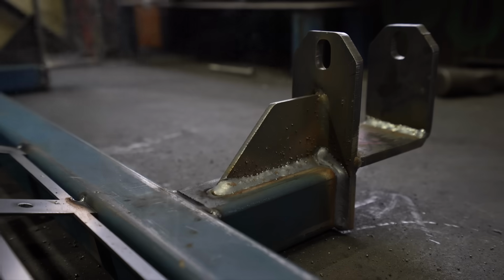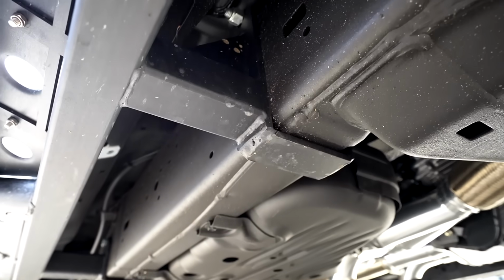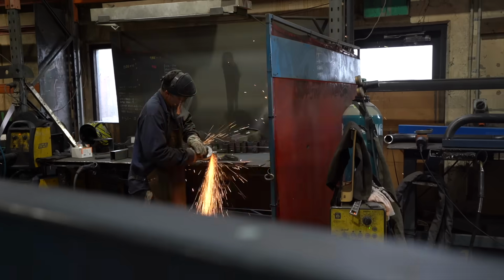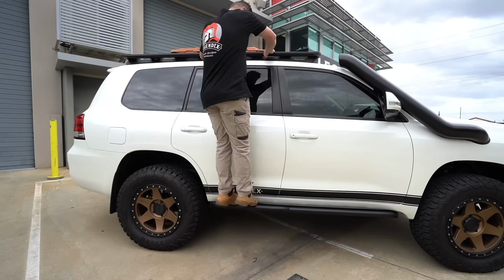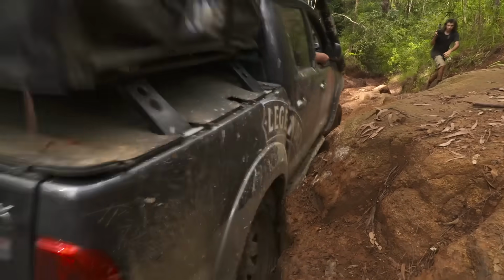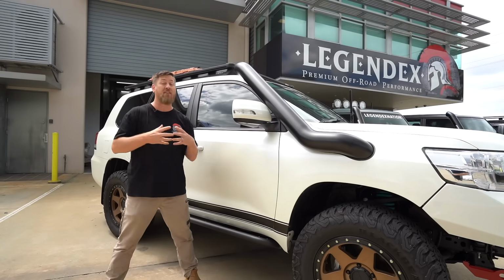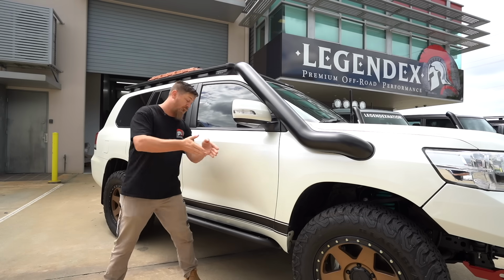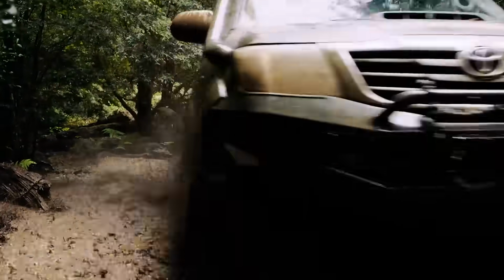THE STONGEST ROCK SLIDERS ON THE MARKET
Not just a step these are the strongest rockslider on the market.
Protection for your 4WD is no joking matter, get serious with 4mm x 50mm box steel tubing. Ultra strong brackets that cup the chassis. Fitting is tight with almost no play so you know these slider wont move when you get into the real tracks. Because when you're sliding you don't want any movement causing damage.

Narrow at the front the modern look of these sliders are ADR compliant airbag compatable, our unique stepped-rear design will give you that extra safety punching the car 3-4 inches away from the rut as you slide, extra protection for your sill and rear panels.

With military-style reversed dimple-die plates for strength, foot grip and drainage our rock sliders are second to none. A high lift jack can be used anywhere along the slider if needed. Easy to install, these Rock sliders cup and bolt directly over your chassis.

Exclusive to Legendex, our rock sliders provide your vehicle with the most robust, reliable, and durable protection on the market.